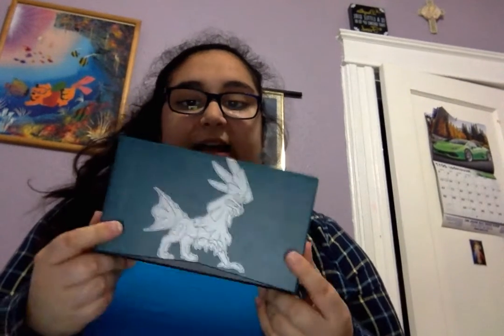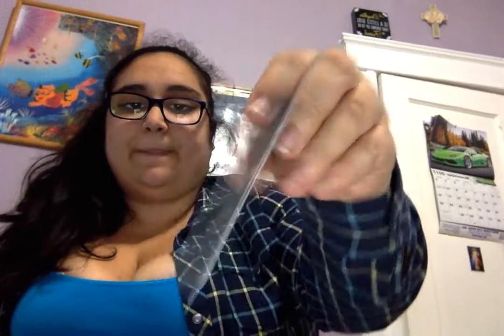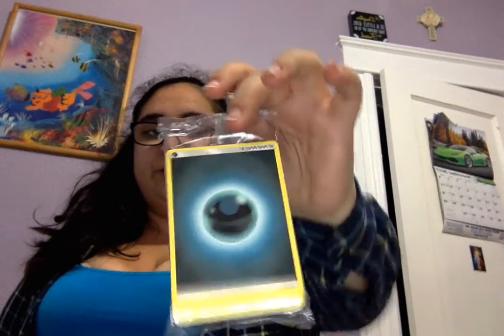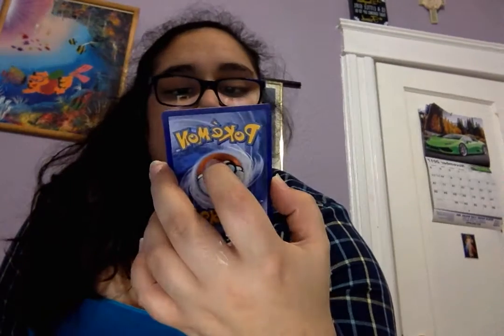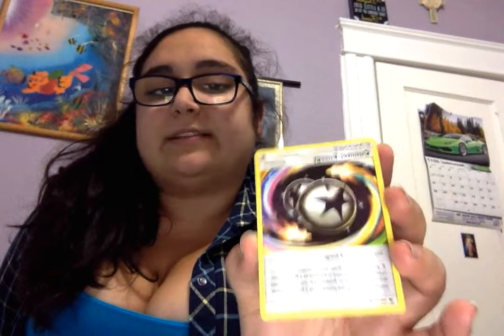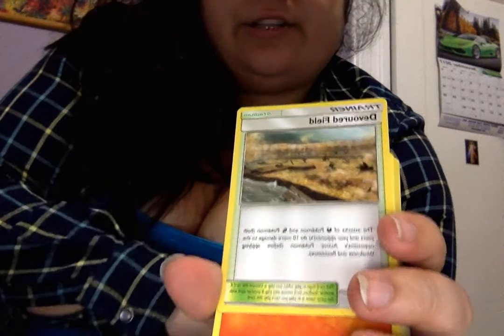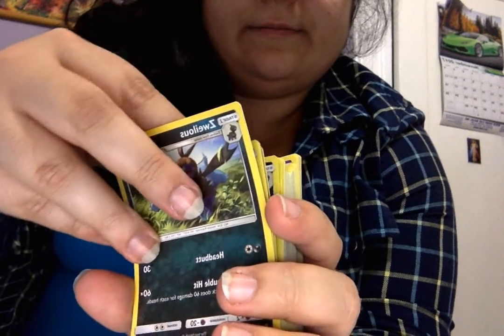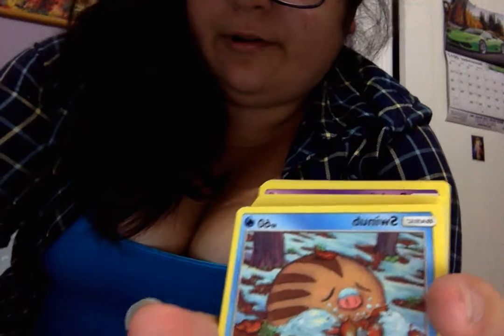Pokemon Sun and Moon Crimson Invasion Elite Trainer box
Pokemon Give Aways
2) Random pokemon, anime, comic Item Giveaway - click link to enter